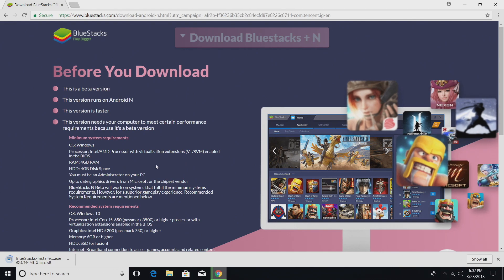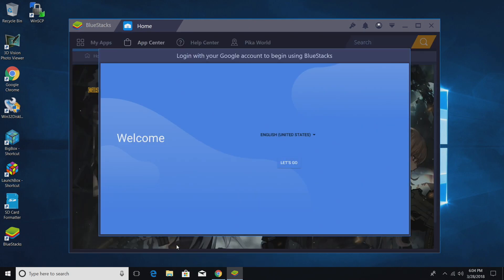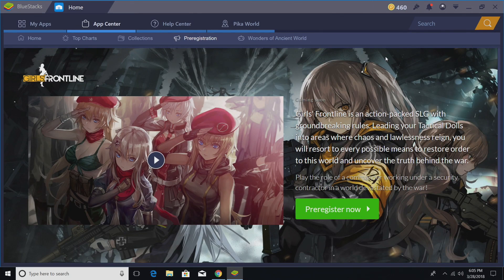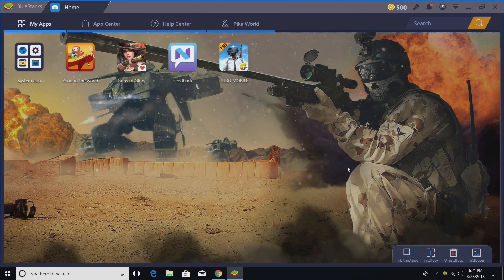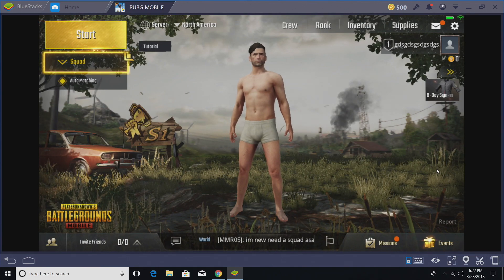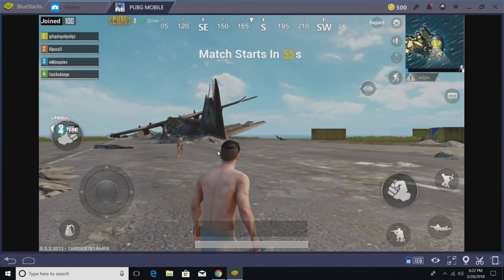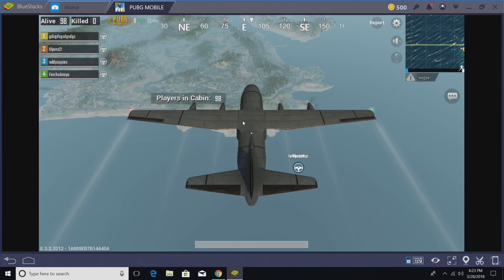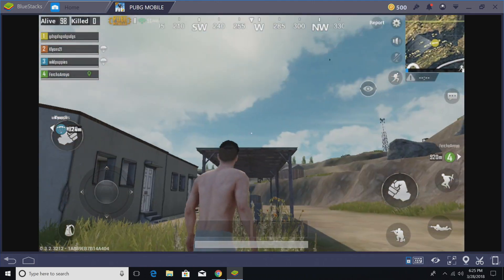How To Play PUBG MOBILE On PC with Mouse and Keyboard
This video is a popular request I’ve had over 20 viewers ask so here it is! Play PUBG Mobile on your PC with a mouse and Keyboard!